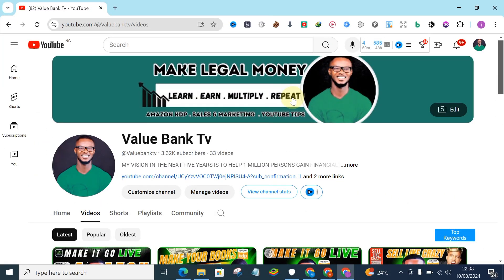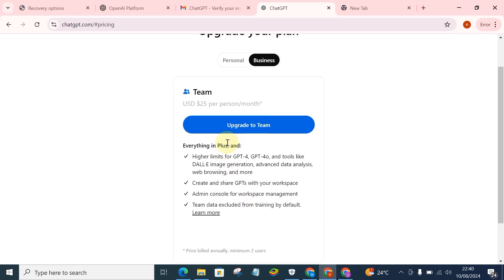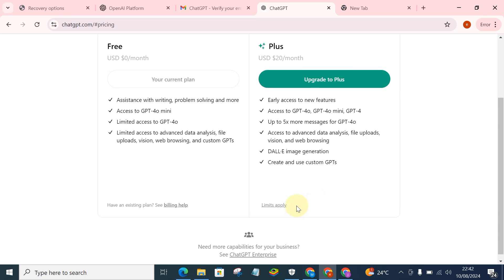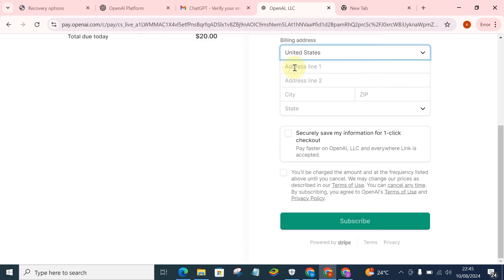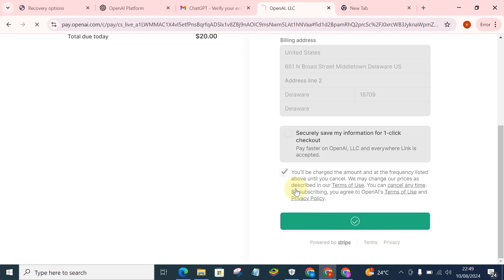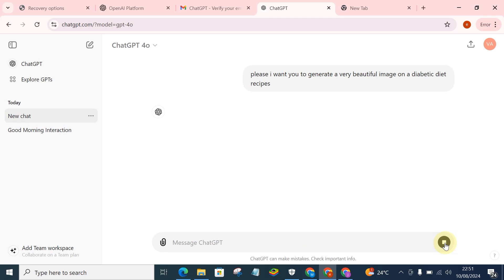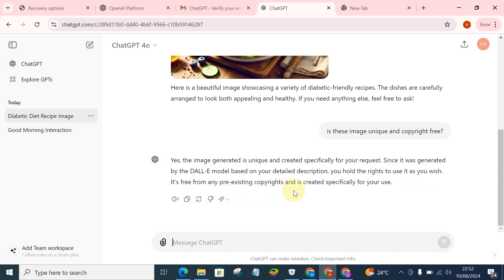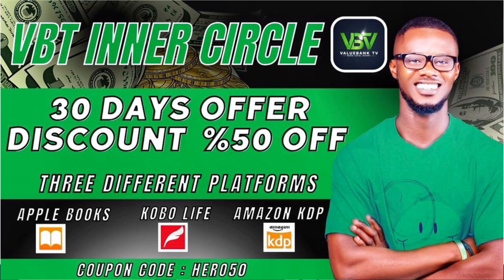How to get chatgpt 4 pro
JOIN THE VALUEBANK INNER CIRCLE MENTORSHIP

In this video am going to be showing you a step by step guy on how to get chatgpt pro the easiest way

And use it to generate stellar content for you book, and your writing